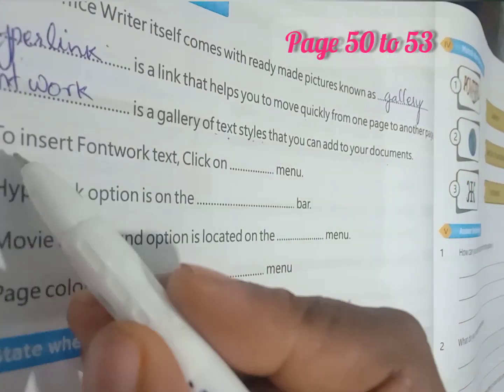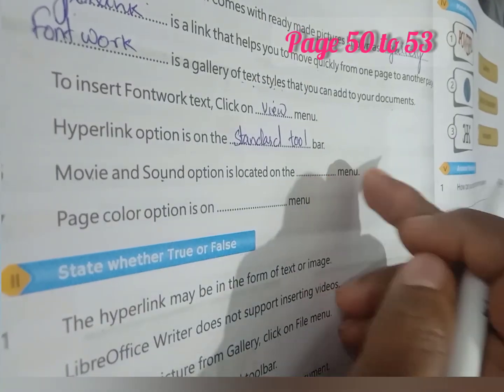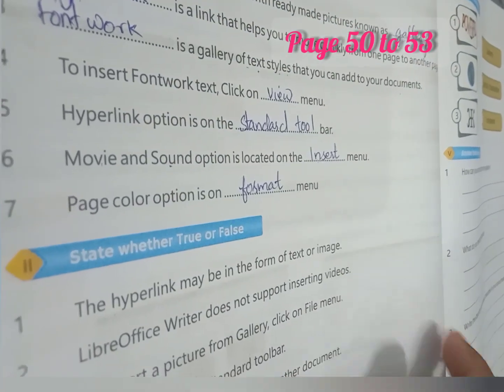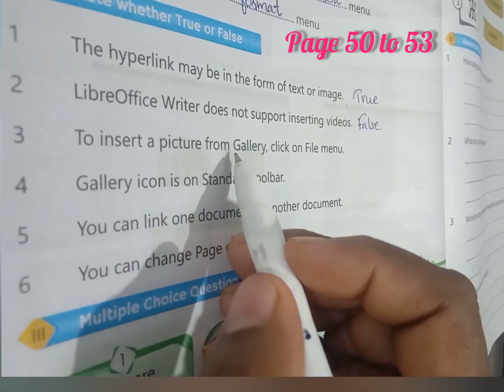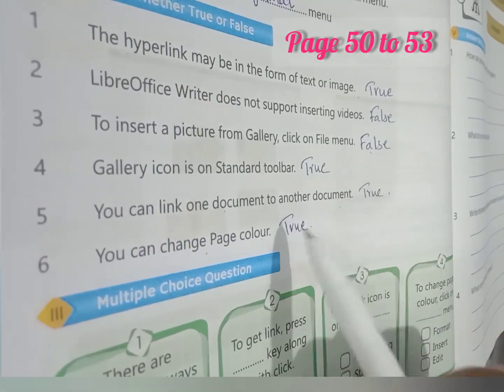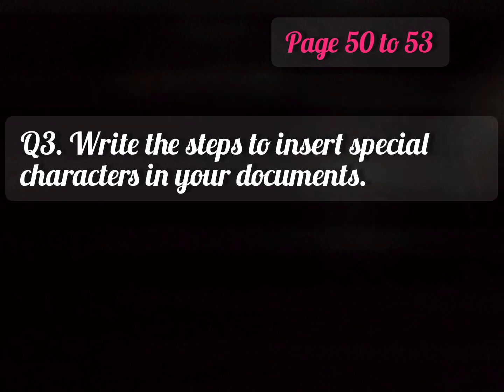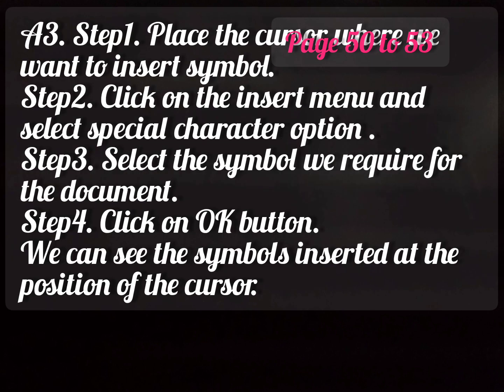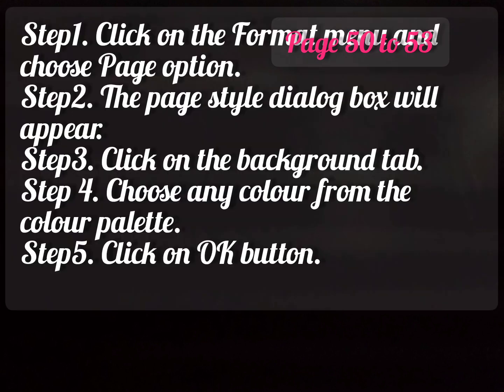class 5 /Lesson 4 /Learn with fun /Inserting features in Libreoffice Writer.